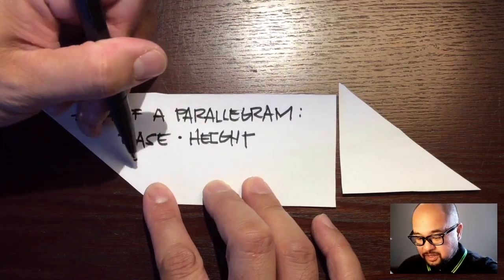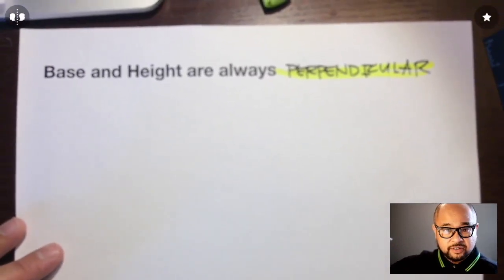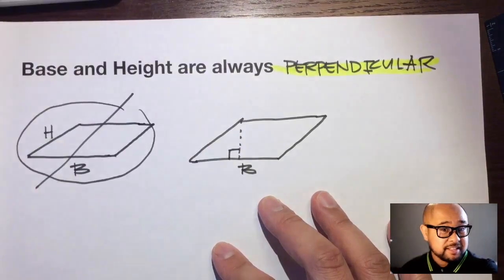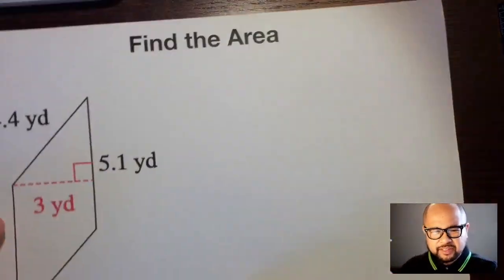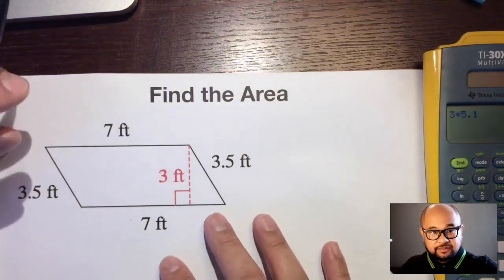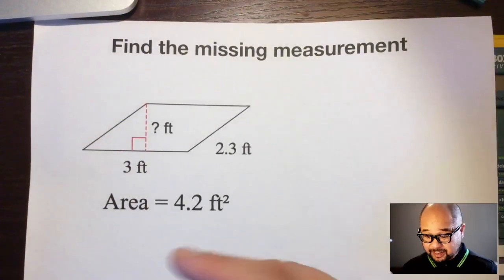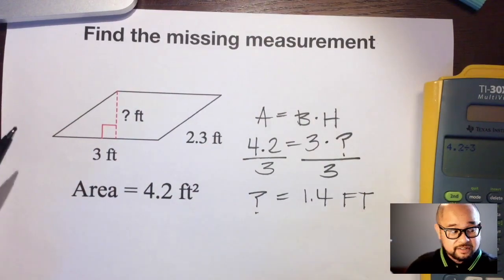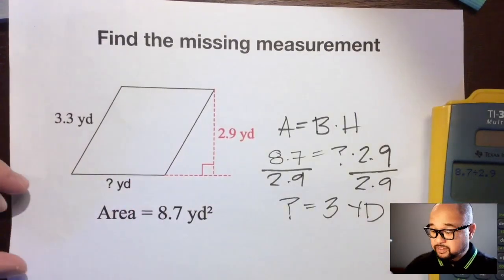Area of a Parallelogram